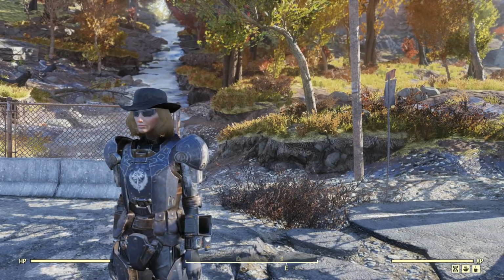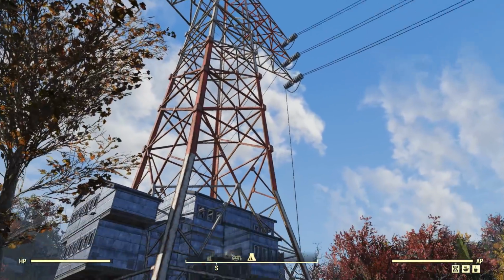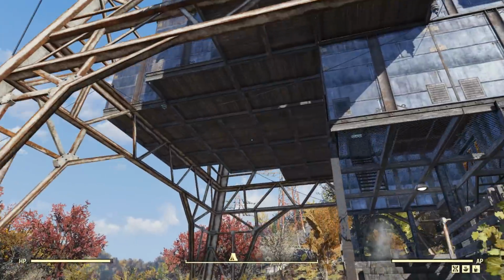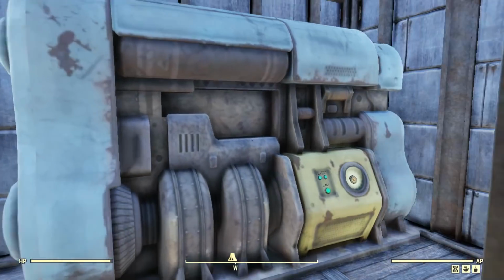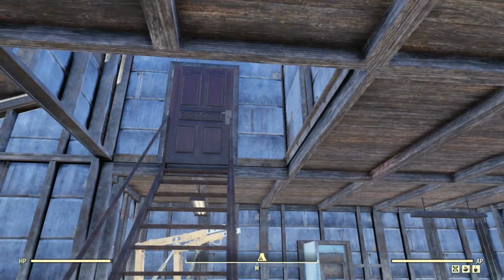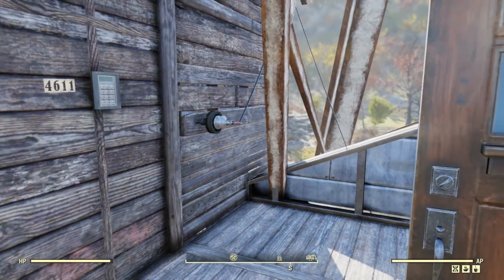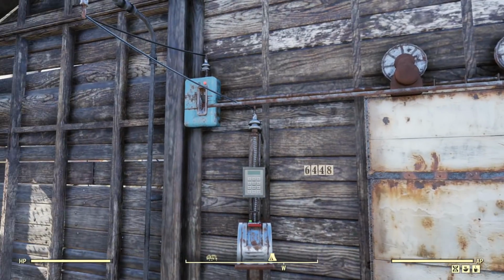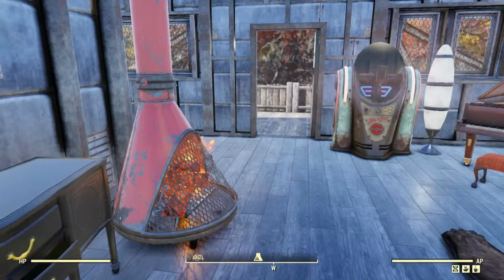Fallout 76 Power Line Tower Home CAMP